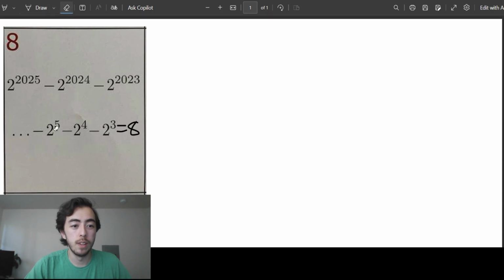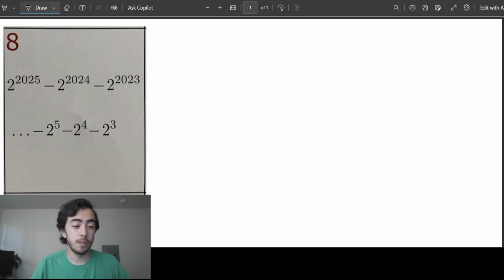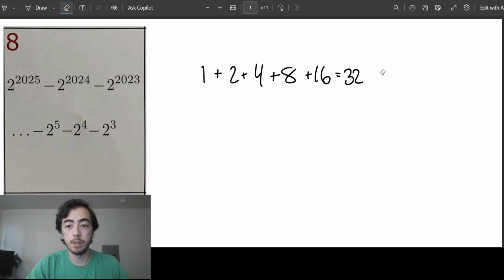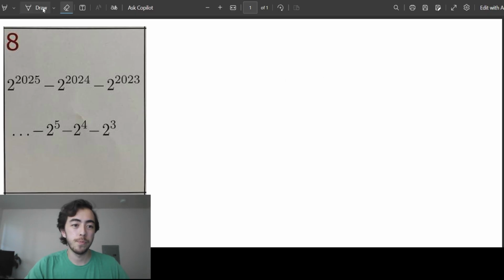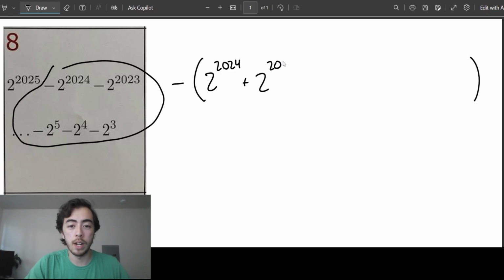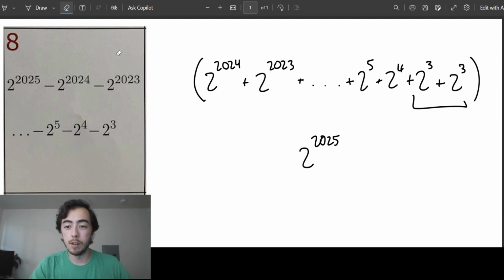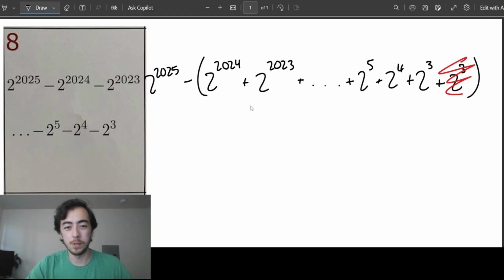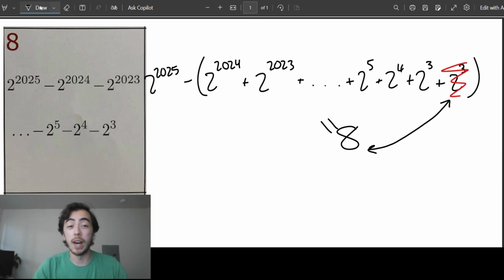Solving AMS Daily Epsilon 2025 - September 8